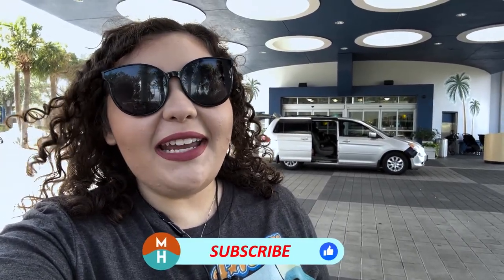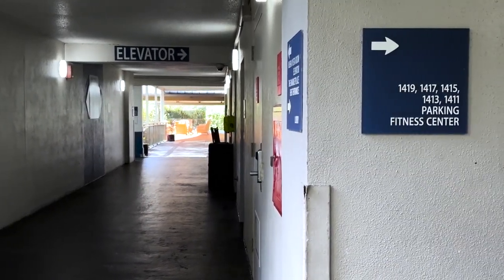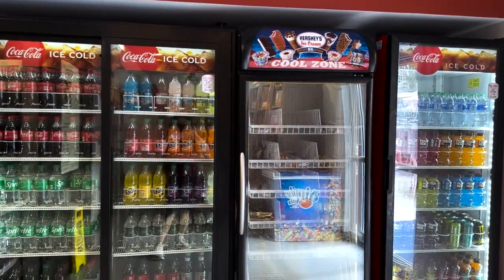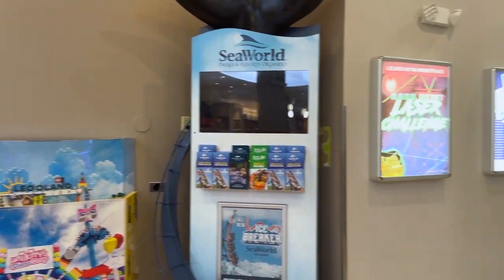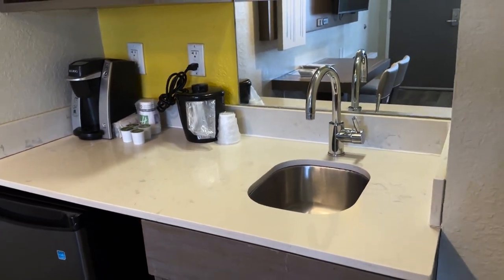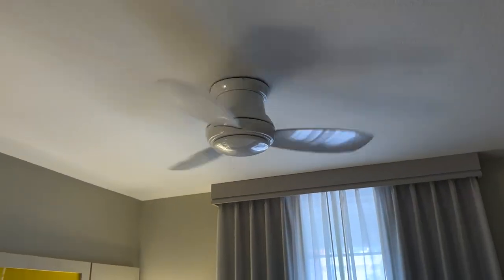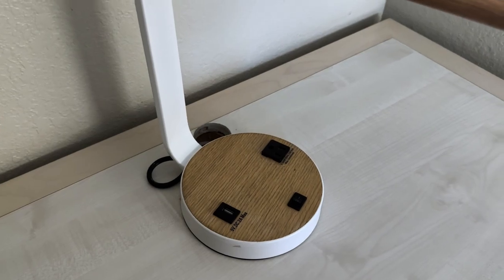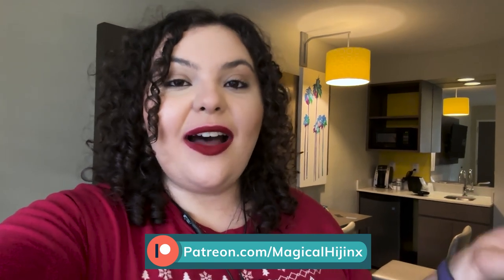Holiday Inn Resort Orlando Suites Waterpark (Old Nickelodeon Hotel!) Resort & Suite Tour & Benefits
My childhood dreams have come true, I am finally staying at the Nickelodeon Hotel!!!. except I'm a little too late. Once a Holiday Inn and then the famous Nickelodeon Hotel now once again a Holiday Inn. Holiday Inn Resort Orlando Suites Waterpark is a Walt Disney World Good Neighbor hotel located on Disney property. In the video I will explain what that means and the benefits you get. I am taking you around the entire resort. I tell you all the benefits you get when you stay here, show you all the amenities like mini golf, the movie theater, the laser challenge, all the dining, and of course the waterpark! I will also you a 2 bedroom suite that sleeps up to 6 people and has bunk beds. Let me know what you think and let me know if you ever lived my dream and got to stay here when it was still Nickelodeon!

00:00 Intro
01:09 Lobby & Transportation
02:20 Map & Fitness Center
03:39 Lagoon Pool & Waterpark
05:15 Mini Golf, Basketball, Pool Activities
05:44 Pool Bar & Burger Theory
06:14 Walkway to The Marketplace
06:36 Restaurants & Shopping
07:52 Game Room & Snacks
08:56 Theaters & Laser Challenge
09:57 Oasis Pool
10:46 Room Tour
11:25 Living Room
12:50 Kitchenette
13:32 Bathroom
14:20 Bunk Beds
15:26 Private Room
17:31 Outlet Sitch
18:51 Should You Stay Here?